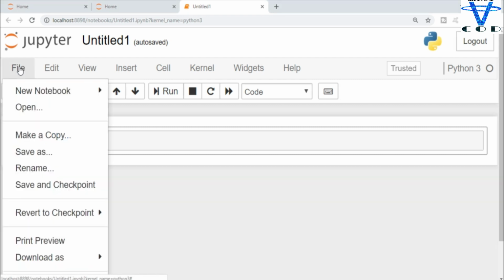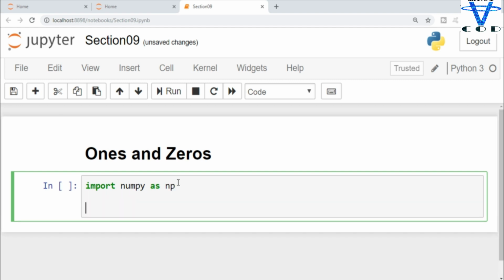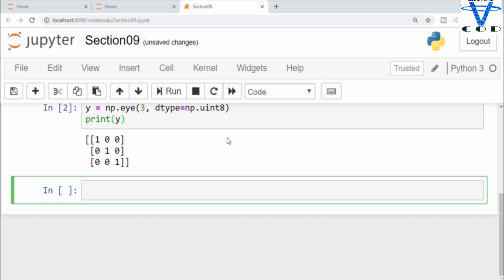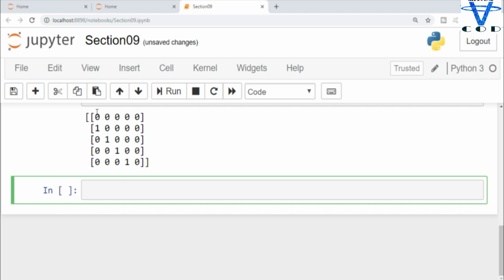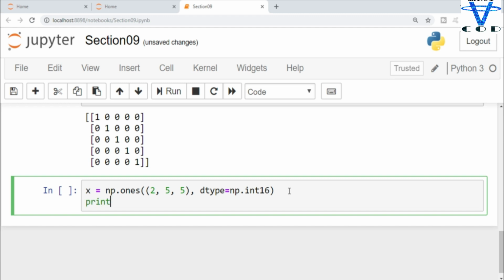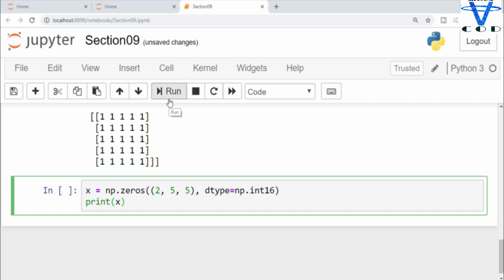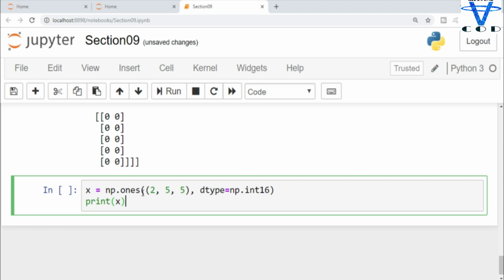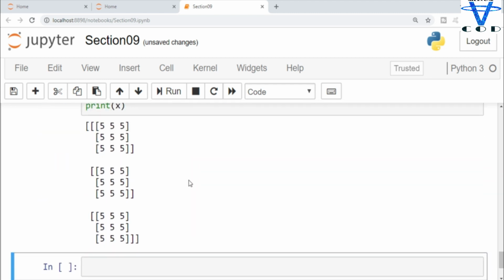Python NumPy Tutorial recipe5 | NumPy Array | Python Tutorial For Beginners | all in one code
This all in one code Python Numpy tutorial (Python Tutorial Blog explains what exactly is Numpy and how it is better than Lists. It also explains various Numpy operations with examples.

This tutorial helps you to learn following topics:

1. What is Numpy?
2. Numpy v/s Lists
3. Numpy Operations
4. Numpy Special Functions

Introducing all in one code  Elevate, a one of its kind software development program where you only pay the program fees once you get a top tech job. If you are a 4th year engineering student or a fresh graduate, this program is open to you! Learn more...

1. This is a 5 Week Instructor led Online Course,40 hours of assignment and 20 hours of project work
2. We have a 24x7 One-on-One LIVE Technical Support to help you with any problems you might face or any clarifications you may require during the course.
3. At the end of the training you will be working on a real time project for which we will provide you a Grade and a Verifiable Certificate!

all in one code Python Online Certification Training will make you an expert in Python programming. It will also help you learn Python the Big data way with integration of Machine learning, Pig, Hive and Web Scraping through beautiful soup. During our Python Certification training, our instructors will help you:

1. Master the Basic and Advanced Concepts of Python
2. Understand Python Scripts on UNIX/Windows, Python Editors and IDEs
3. Master the Concepts of Sequences and File operations
4. Learn how to use and create functions, sorting different elements, Lambda function, error handling techniques and Regular expressions ans using modules in Python
5. Gain expertise in machine learning using Python and build a Real Life Machine Learning application
6. Understand the supervised and unsupervised learning and concepts of Scikit-Learn
7. Master the concepts of MapReduce in Hadoop
8. Learn to write Complex MapReduce programs
9. Understand what is PIG and HIVE, Streaming feature in Hadoop, MapReduce job running with Python
10. Implementing a PIG UDF in Python, Writing a HIVE UDF in Python, Pydoop and/Or MRjob Basics
11. Master the concepts of Web scraping in Python
12. Work on a Real Life Project on Big Data Analytics using Python and gain Hands on Project Experience